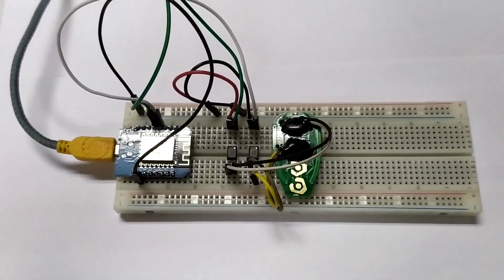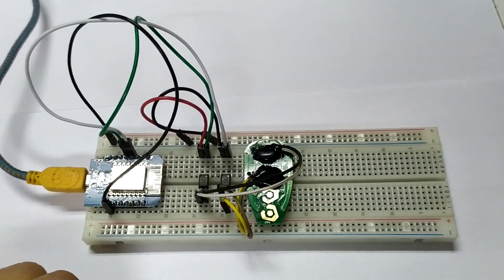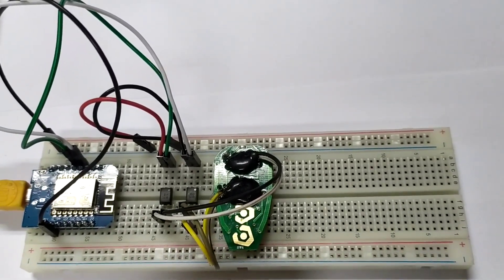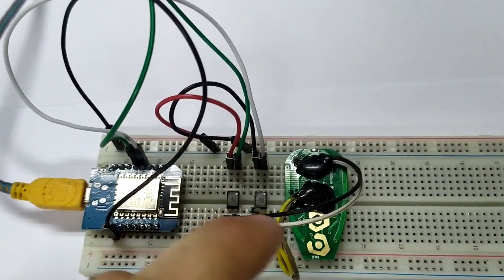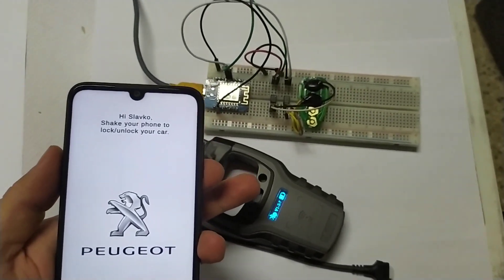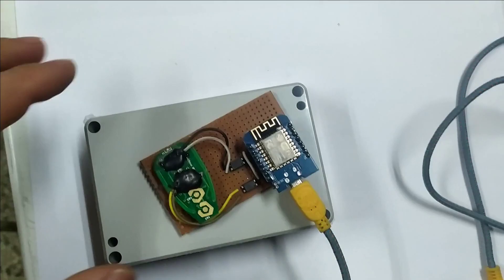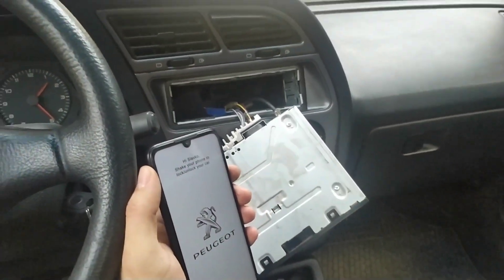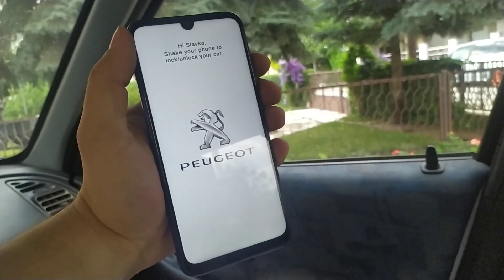How to Unlock any Car Using a Smartphone | Arduino esp8266 WeMos D1 mini DIY Project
I did this small project just for fun, and I don't think that it can replace the keyfobs that we are using and have been using for a long time, it was just interesting to me, so I know it is not necessary, we can survive without it, but I like experimenting with electronics, that's my hobby, so I did it just because of that :D
Also, there are new cars that have better solutions created by their manufacturers, so it might be interesting to be implemented on older cars like mine, I implemented it on my Peugeot 306 from 1998.
Maybe it will be useful when I add a remote start feature, so I can enter and start my car even if I forget my keys, I don't know I will see. Or it can be used as an alternative to the traditional keyfobs, so I will see how often I am going to use it.

The components that I used: Wemos D1 mini, two optocouplers (PC817), and a remote controller.

The code and the .apk file that I used to do it

Thanks!